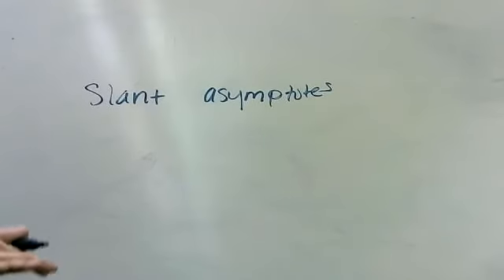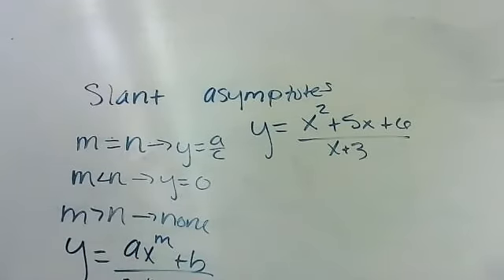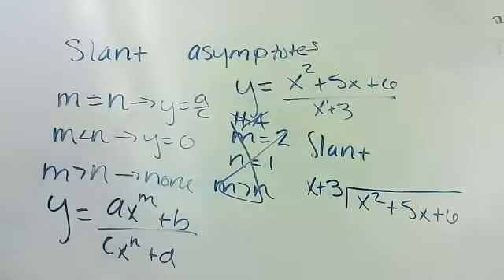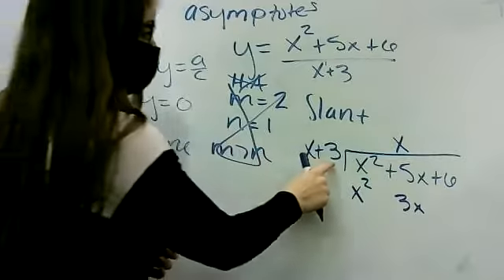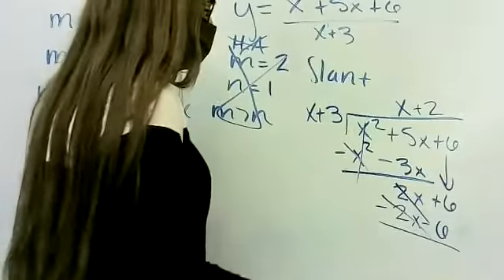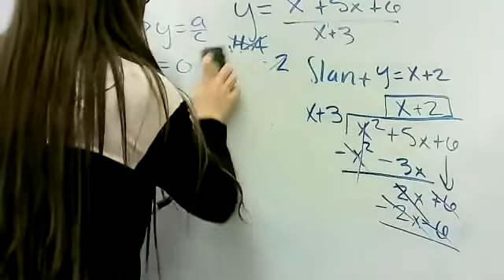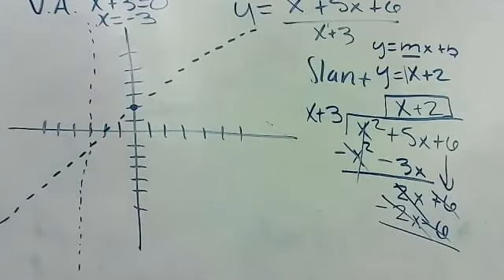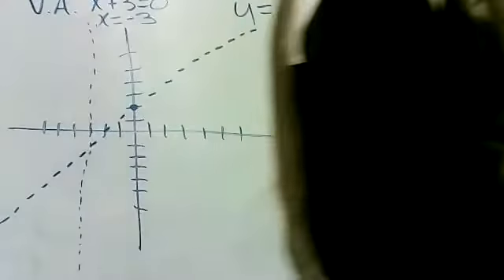alg 2 slant asymptotes